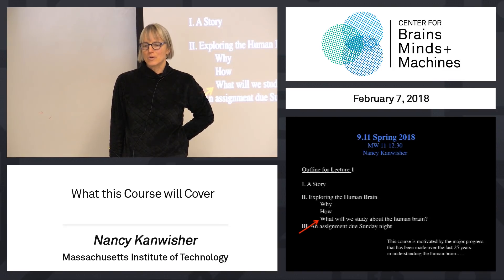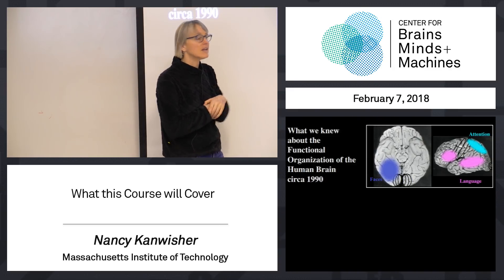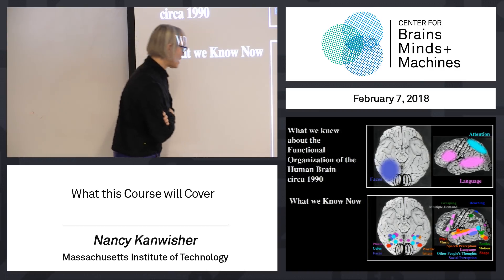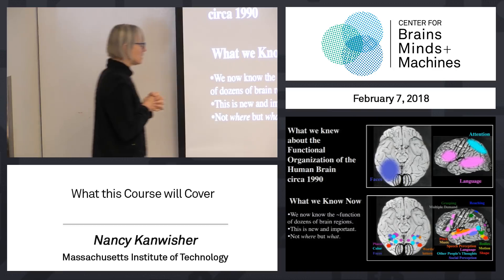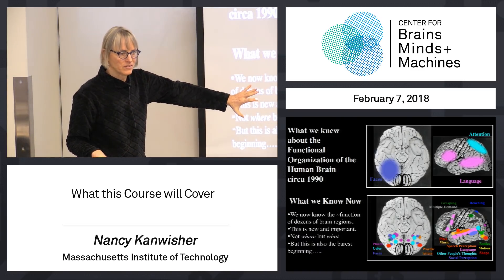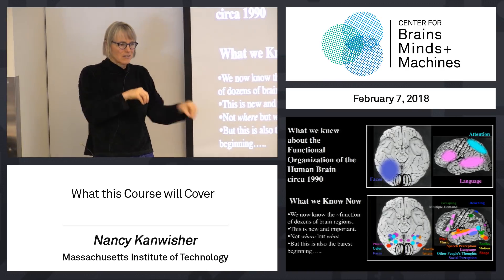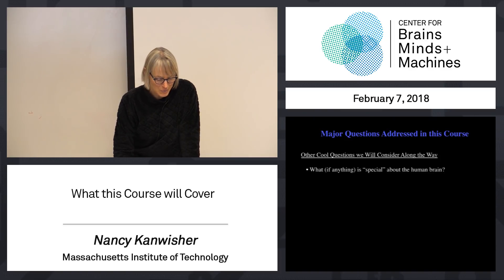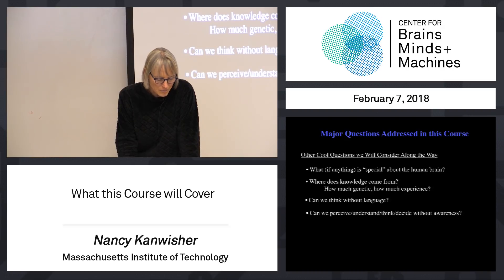1.3 - What this Course will Cover